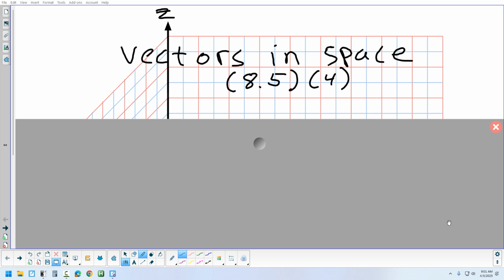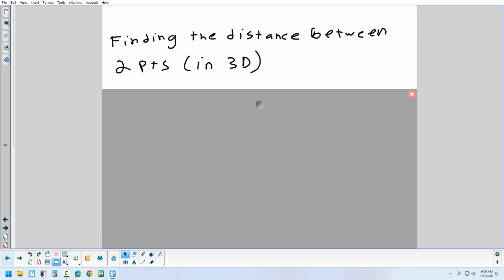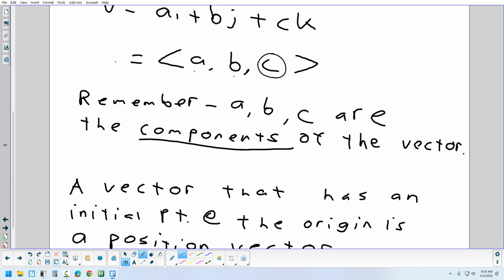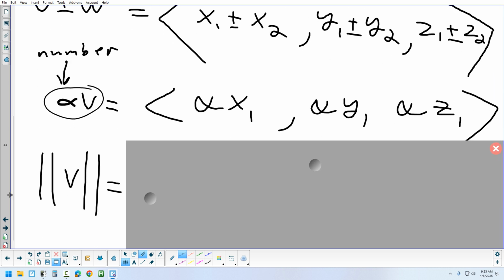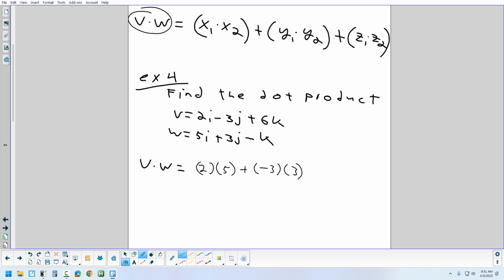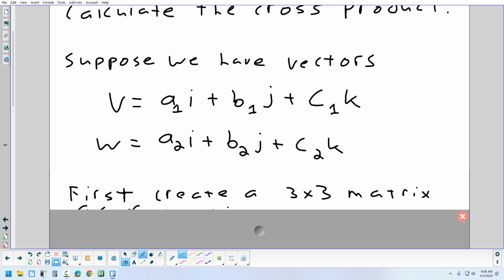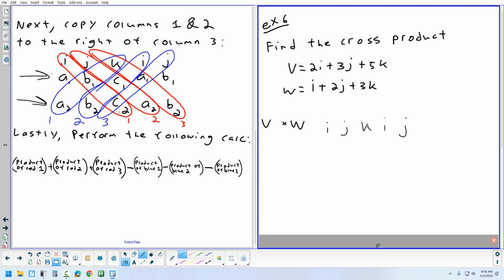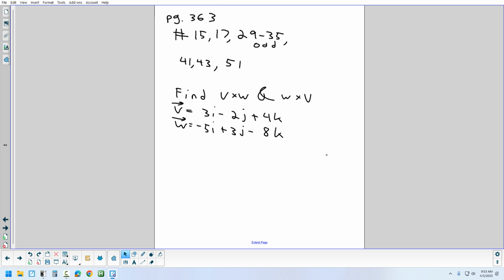8.5(4) 3D Vectors 4-3-25